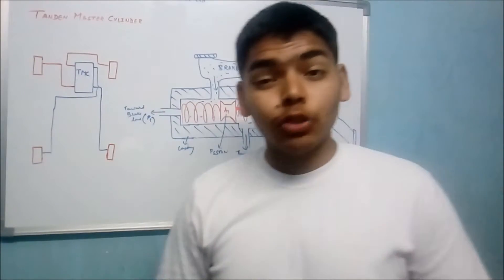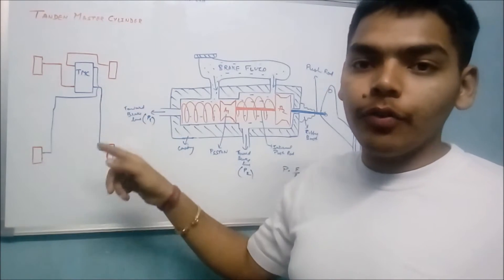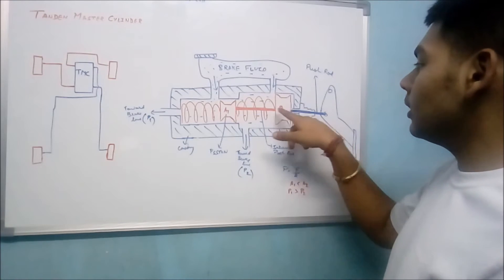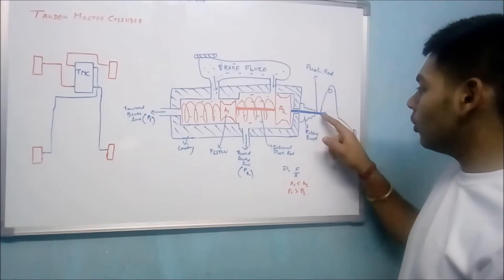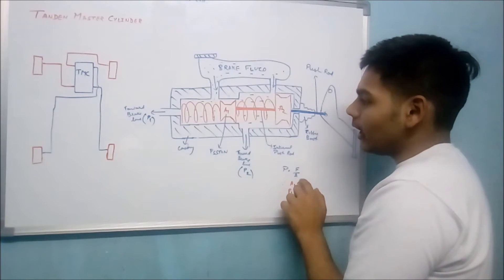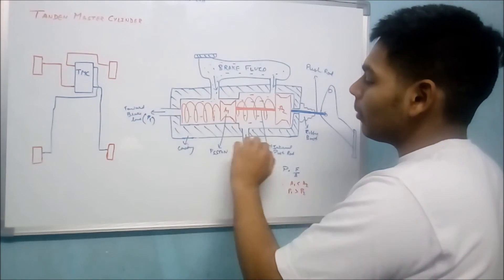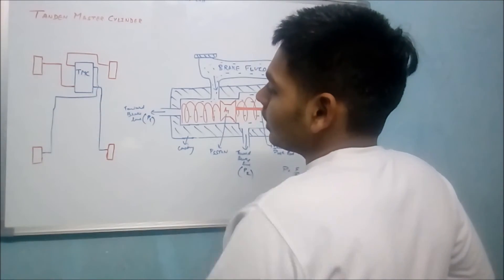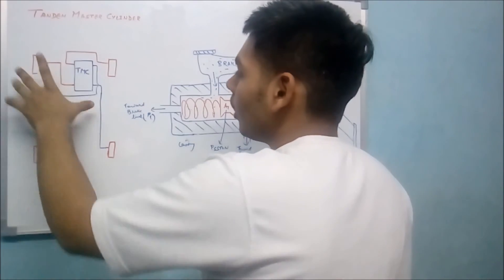Tandem Mmaster Cylinder explained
hello friends .
in this video i have explained about tandem master cylinder
you must watch my previous video about master cylinder to TMC much better.